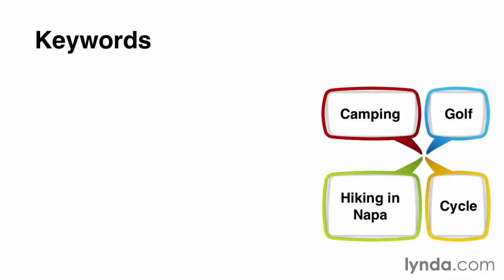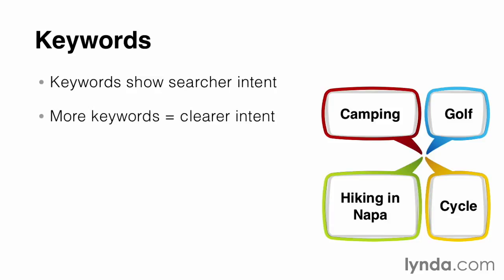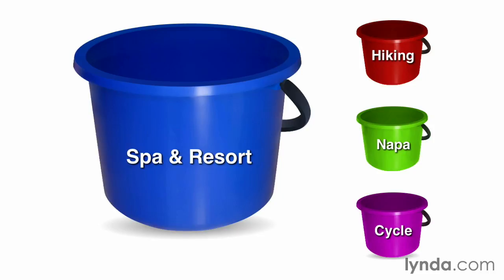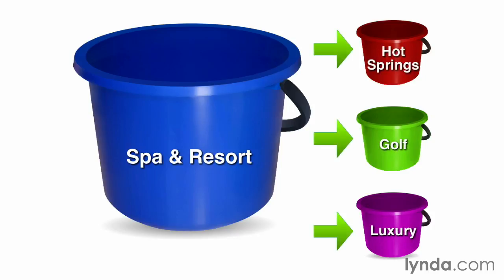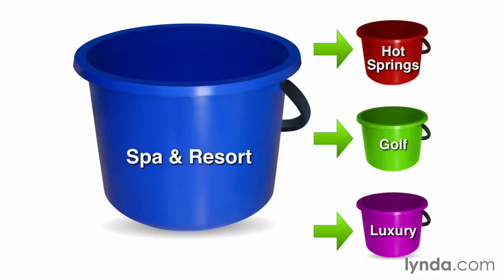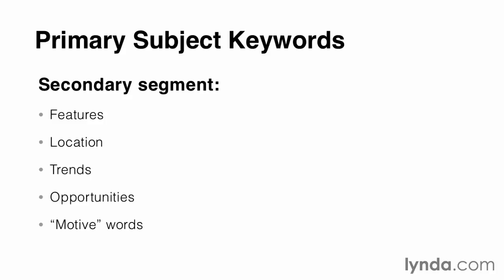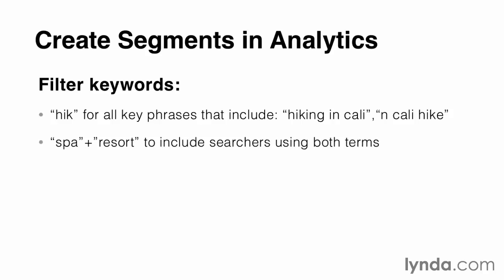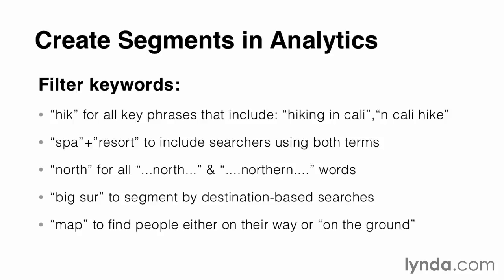=04 - Develop keyword segments in your analytics.mp4